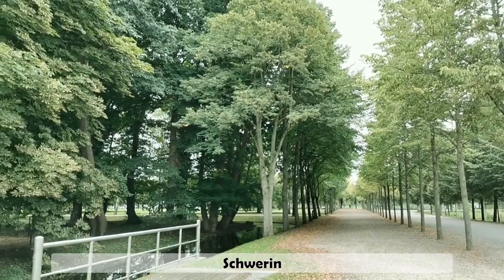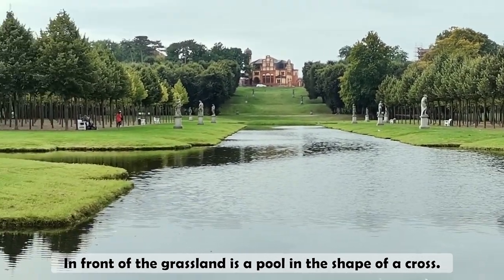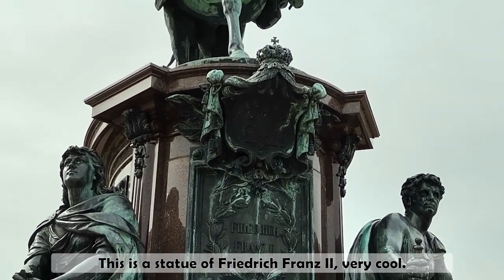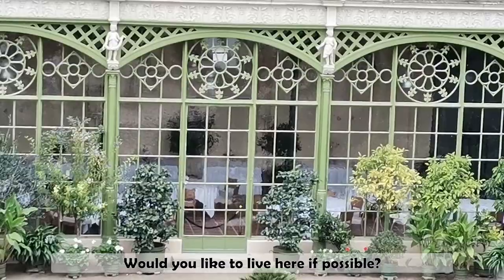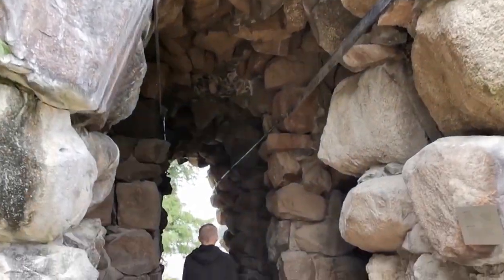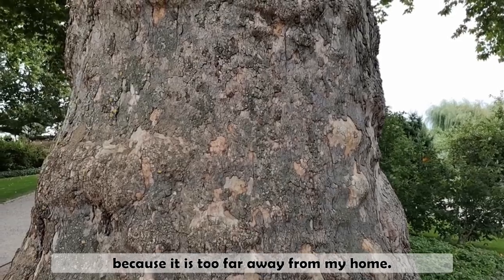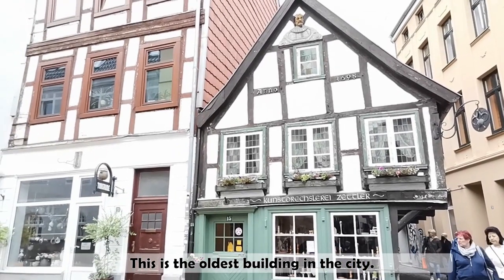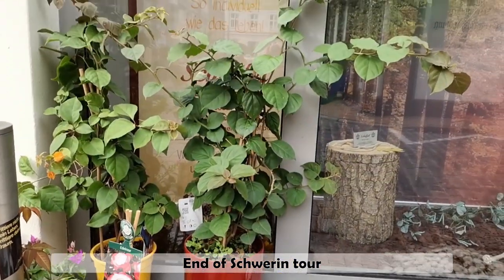Schwerin , a beautiful German city with a history of about a thousand years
It's known for Schwerin Castle, elaborate gardens, lakes, beautiful streets.